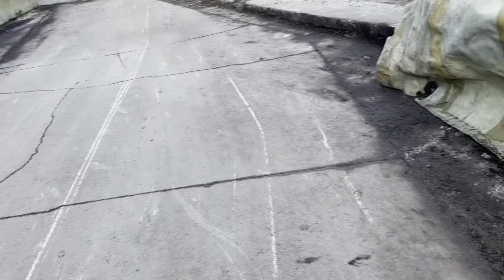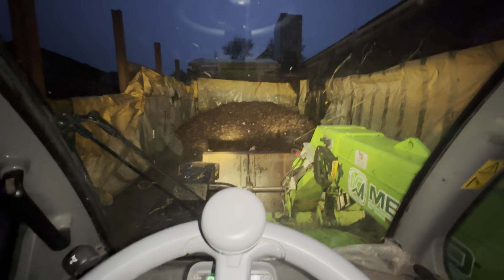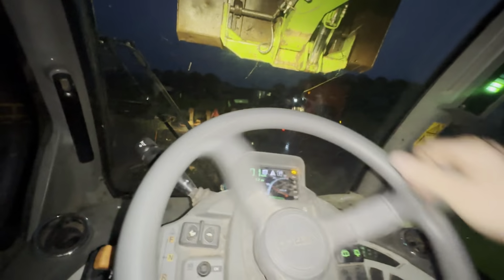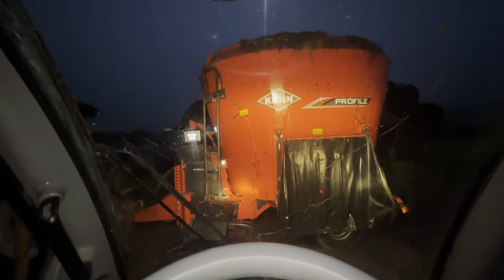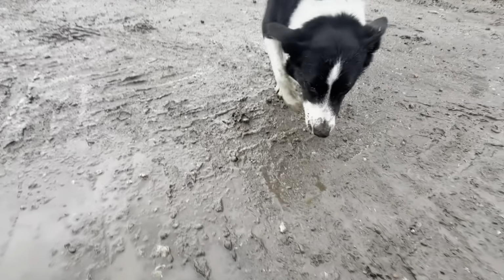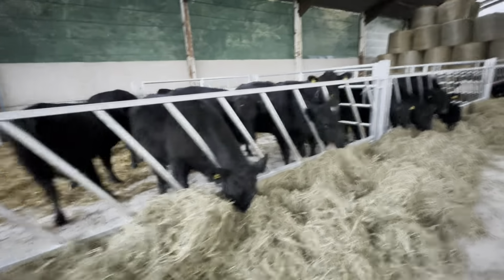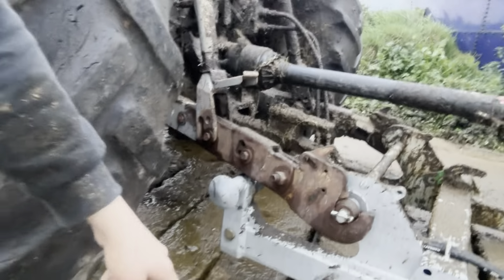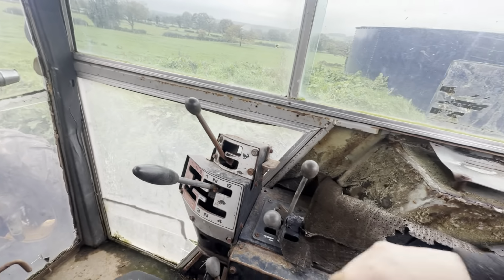FODDER BEET HAS ARRIVED & STORE CATTLE ARE IN FOR WINTER !!!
Howdy partners, I have had some fodder beet delivered! the cows were lacking energy and fodder beet is one of the best things to get some energy into the cows. They have settled onto it really well and the milk solids (fat and protein %) are on the rise. We have also brought the Angus cattle into the beef shed at the other farm. Oh I also almost get covered in poo...

(P.S if you watch this @FARMERPHIL3690  let me know what you think to my Masseys)